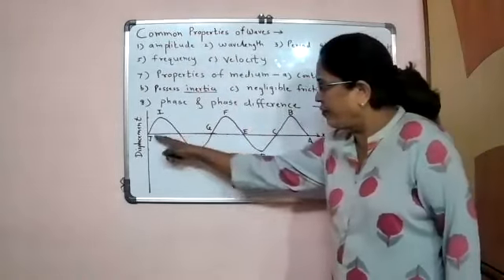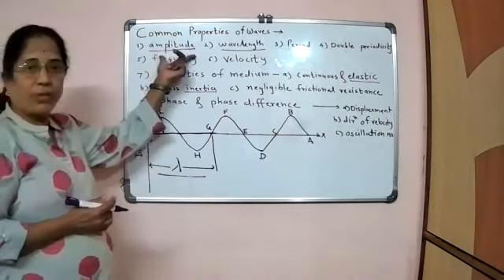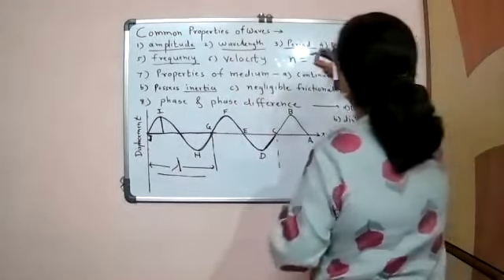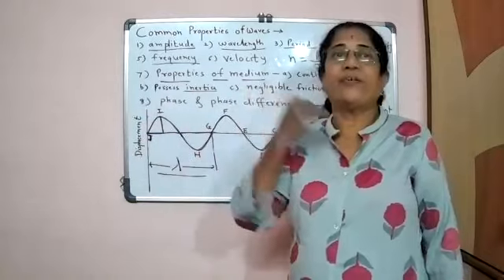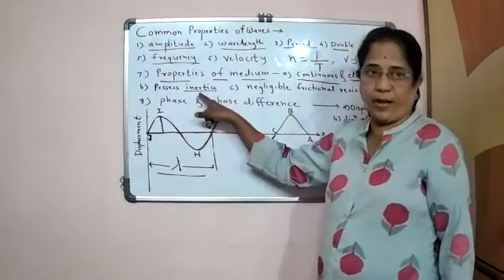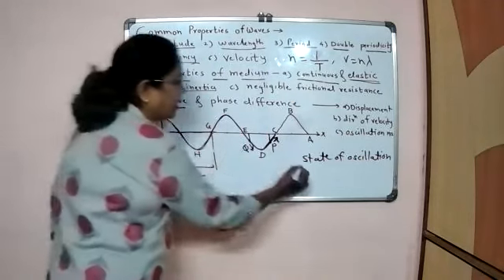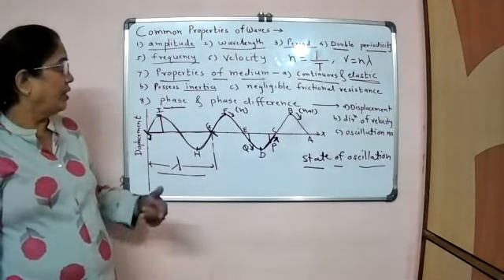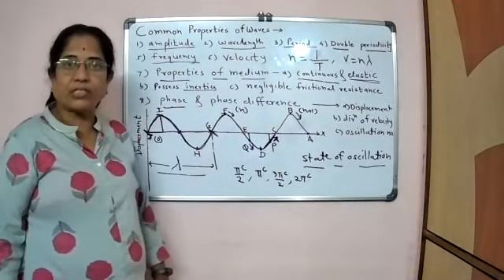11_Physics_Sound_1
Common Properties of Waves